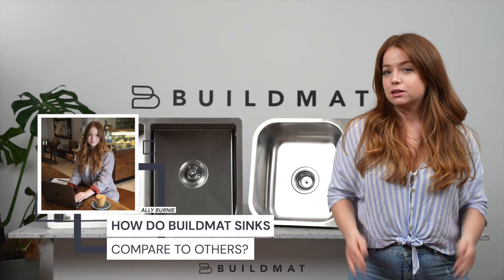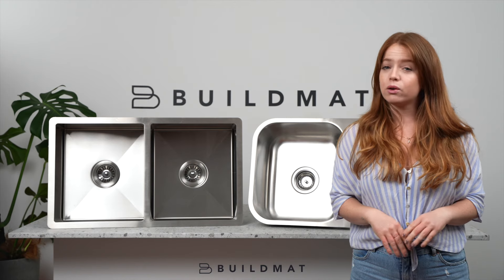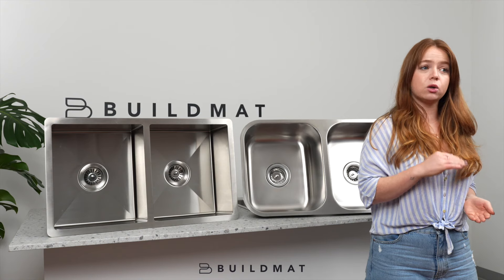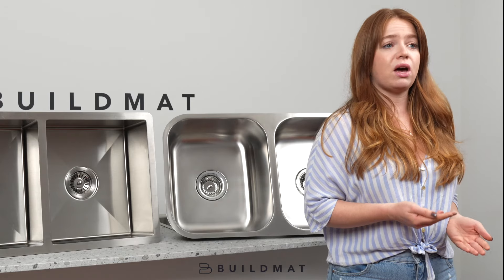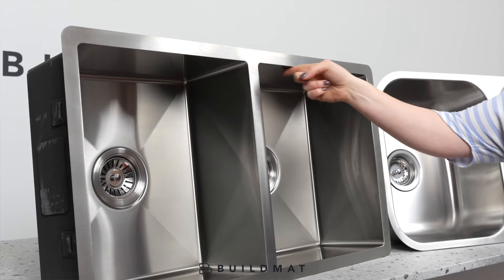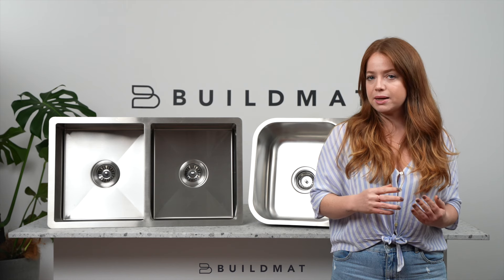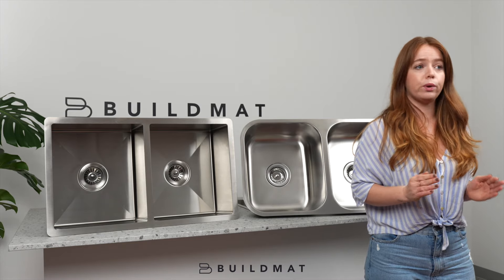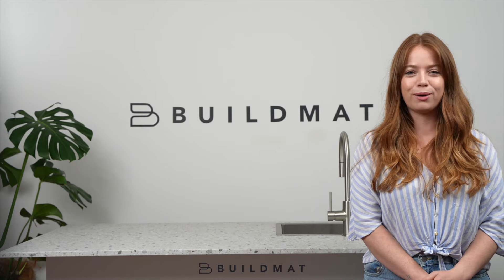How do Buildmat Sinks compare to other kitchen and laundry sinks?